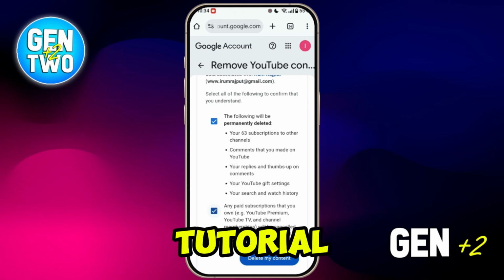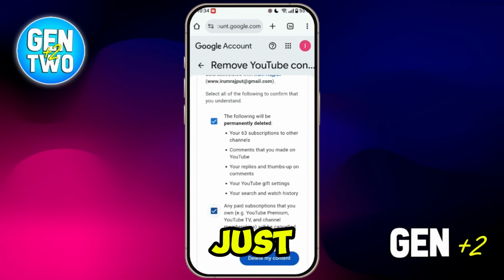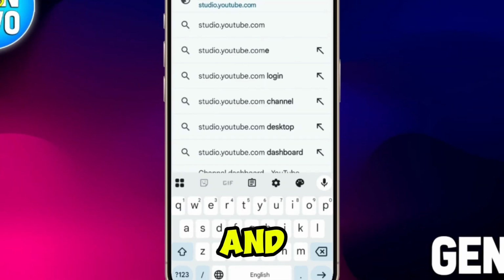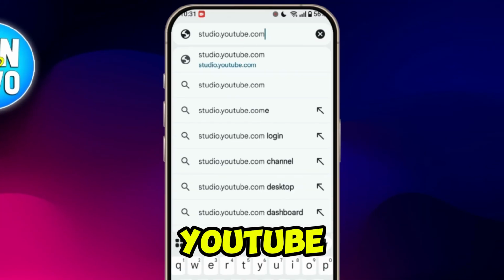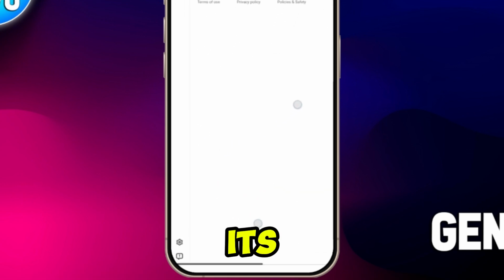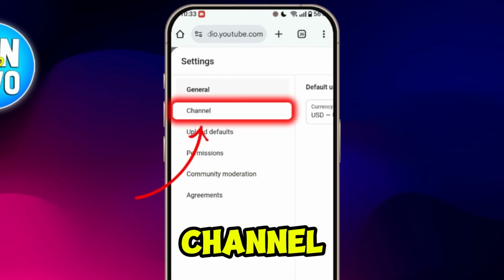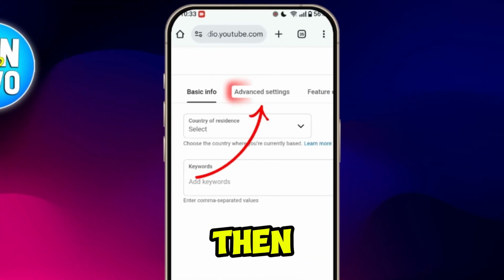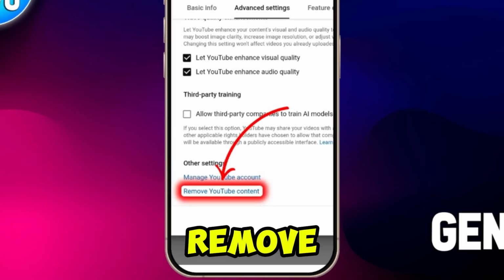How to Delete YouTube Channel Permanently on Mobile | Delete YouTube Channel From Phone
How to Delete YouTube Channel Permanently on Mobile (iPhone & Android) | Delete YouTube Channel From Phone

In this video, you’ll learn how to delete a YouTube channel permanently on mobile using Android or iPhone step by step.

If you no longer want your YouTube channel or want to remove all videos permanently, this guide shows how to delete your YouTube channel from phone, what happens after deletion, and important things to know before you confirm.

delete YouTube channel on mobile

remove YouTube channel Android

delete YouTube channel on iPhone

YouTube channel delete method

Works on YouTube app + mobile browser (Android & iOS).

If you searched for: delete youtube channel
how to delete youtube channel permanently
delete youtube channel mobile
remove youtube channel android iphone

how to delete youtube channel permanently delete youtube channel on mobile remove youtube channel android delete youtube channel iphone youtube channel delete method delete youtube account channel